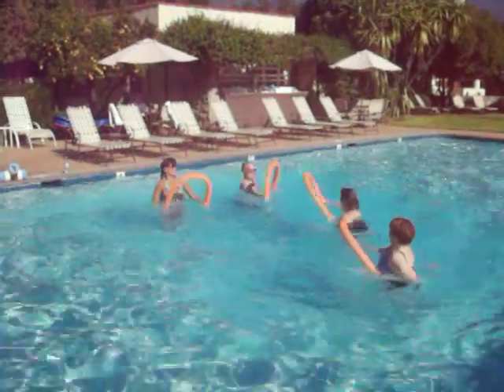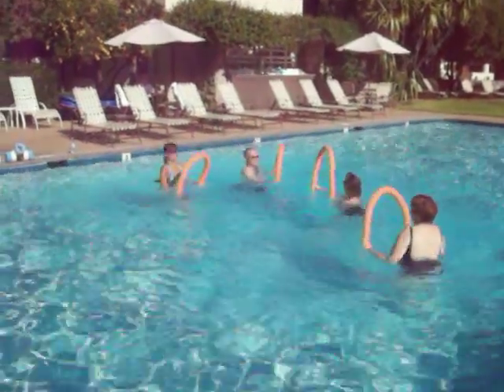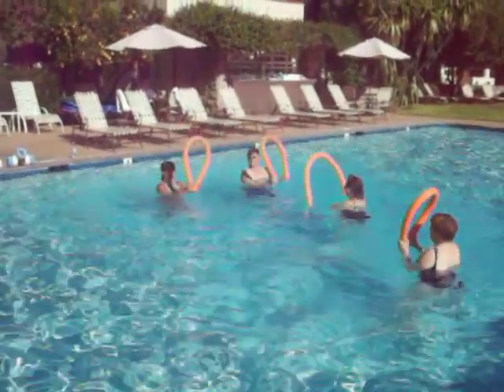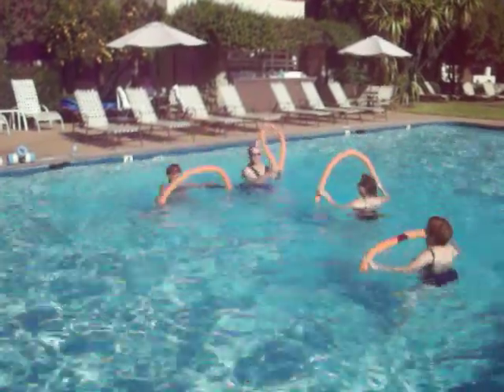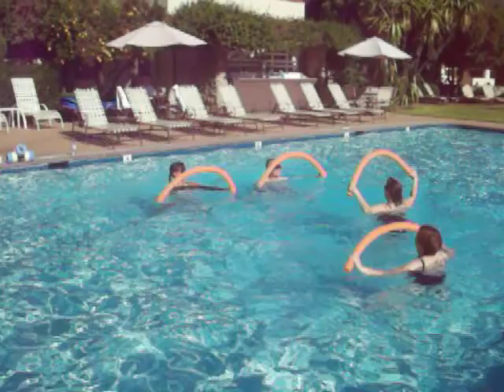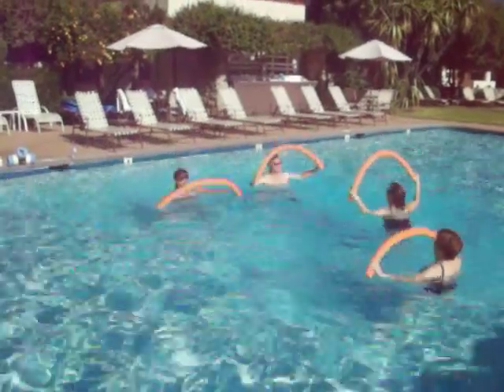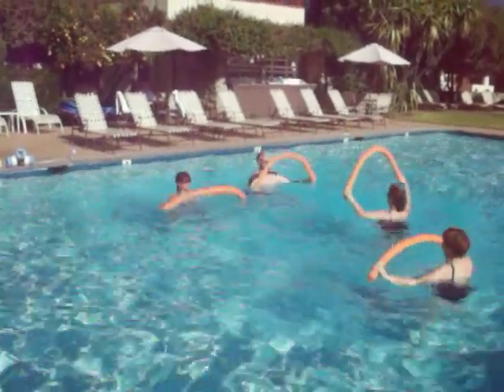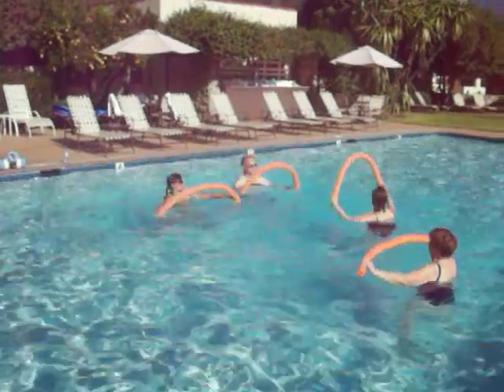The Oaks at Ojai's Robyn Camarillo teaching her Water Works Class!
Robyn Camarillo is a happy, high energy aquatic instructor here at the Oaks, who teaches Water Works and Aqua Tone! Come visit us at the Oaks and check out Robyn's classes as well as all of the exercise classes in The Oaks' Fitness Program.
See the full schedule of activities included in your spa vacation